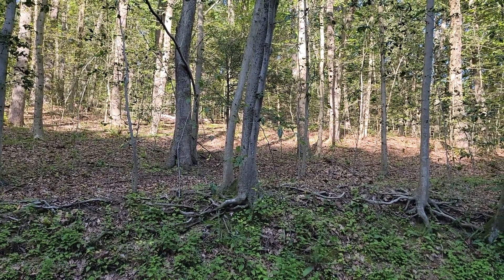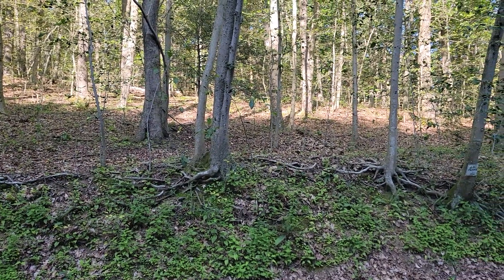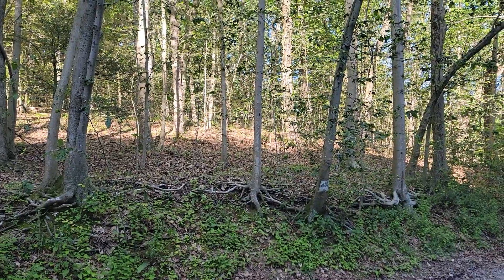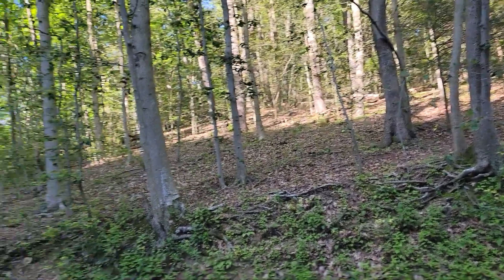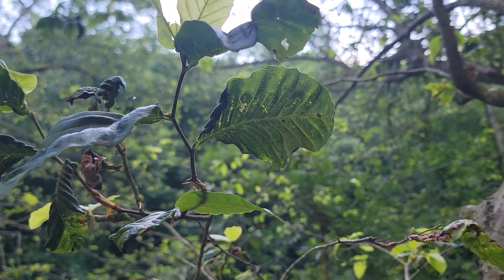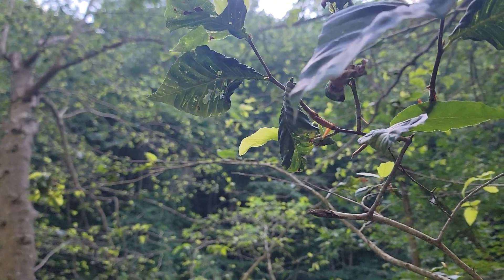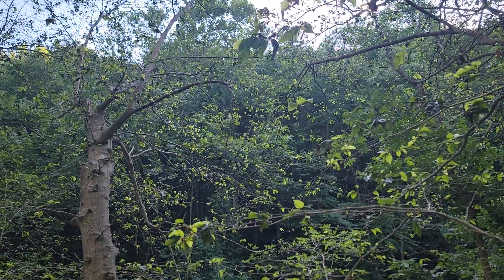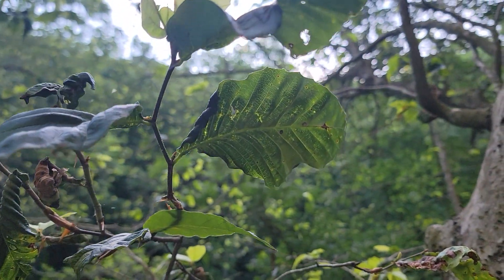Beech Leaf Disease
It's devastating to see this disease in person and what it's doing to a wonderful Stand of American Beech trees